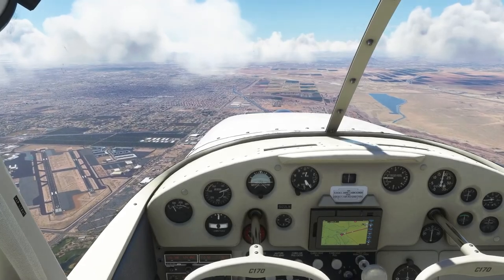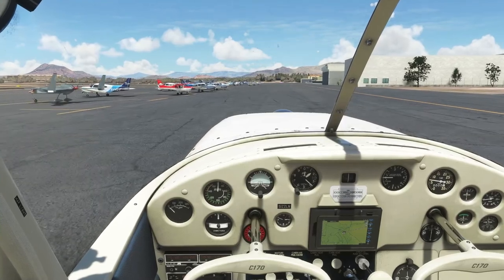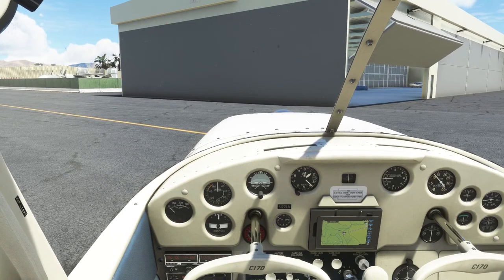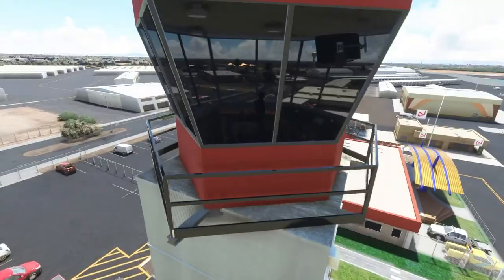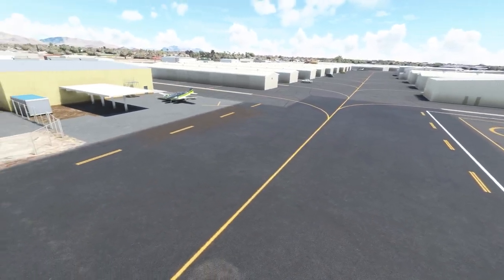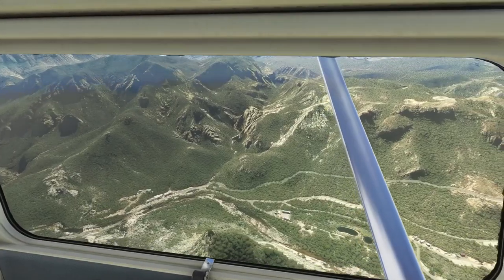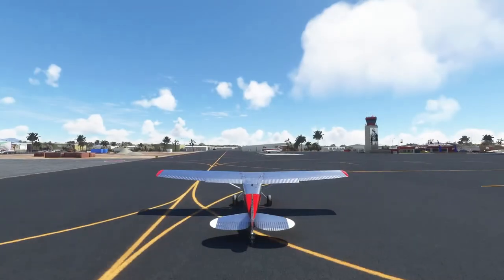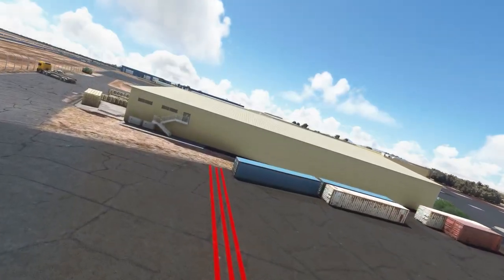Automatic Doors??? - Falcon Field Airport by Jeppeson2001 | Microsoft Flight Simulator 2020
🥳Thank you, Shadow   Dark - Business Class for being the newest SPA Frequent Flyer! 🎉

126 Views - Mar 7, 2024

A review of Jeppeson2001's Falcon Field in Mesa Arizona.

Want to join the SizzlingPopcorn community events? Find out more details here on our Discord

GRAPHIC SETTINGS:
High-End

SPECS:
64GB RAM
Blue Yeti